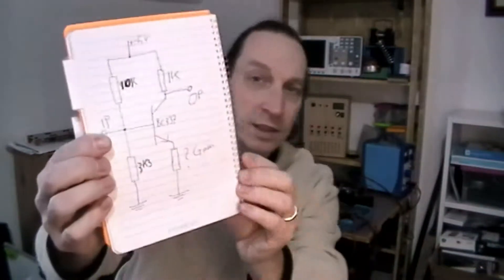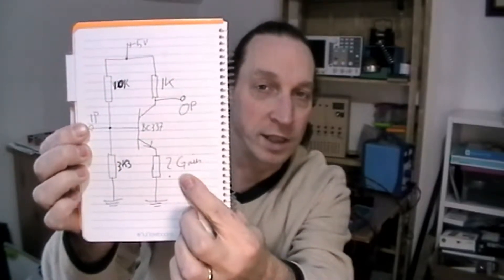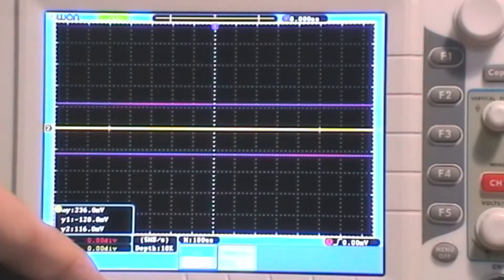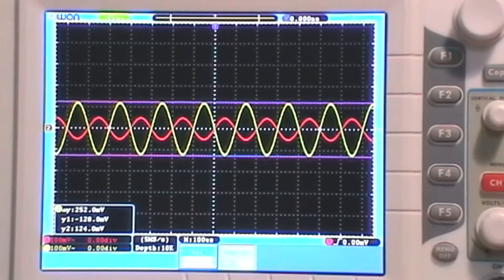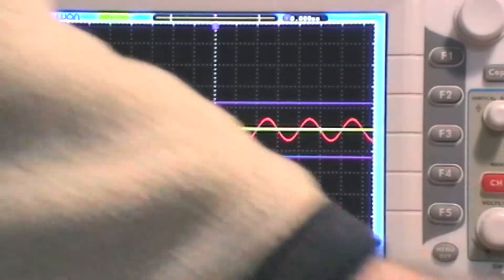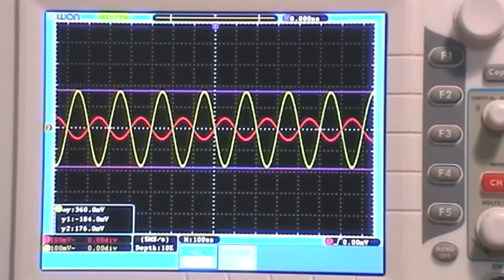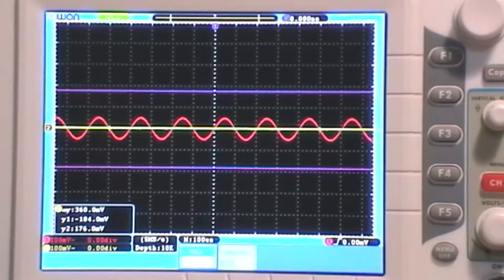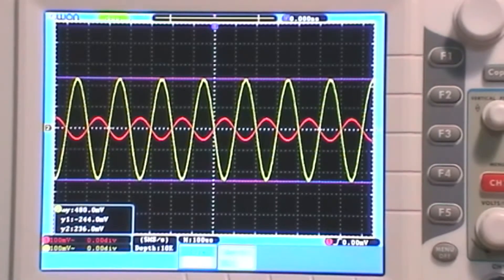Voltage Gain (Class A transistor Amp)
A close up look at the voltage gain from a simple class A transistor amplifier.  Just concentrating on the sine voltage gain by changing the emitter resistor.